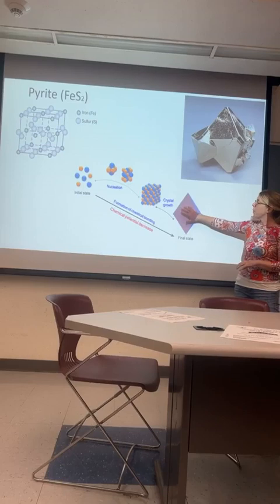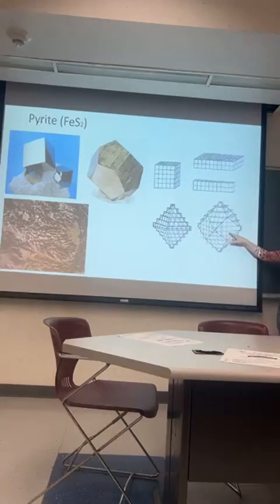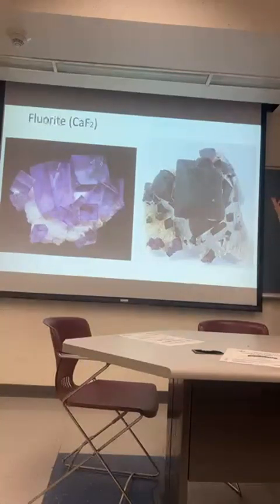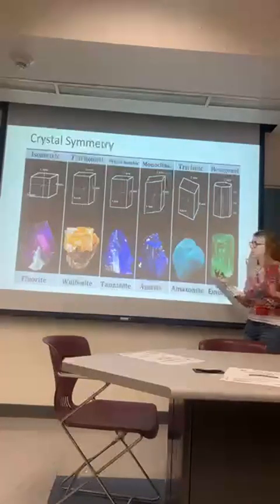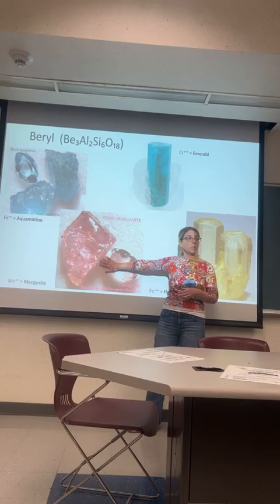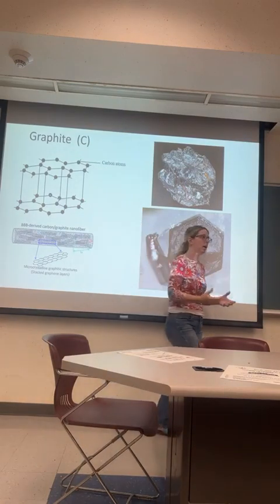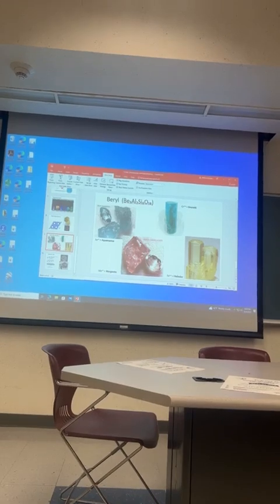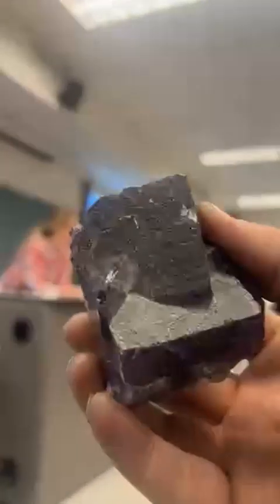Melanie Thompson - How Some Crystals are Formed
We are joined by Dr. Melanie Thompson Stiegler. She holds a Ph.D., Stanford University, 2010 and a B.S., Louisiana State University, 2003.

Dr. Thompson Stiegler is an instructor who teaches physical geology, introduction to environmental sciences, mineralogy, and petrology. She is a petrologist whose interests involves bridging the gap between deep mantle and surface processes. Most of her research has focused on analyzing the sedimentary record in order to link physical volcanic processes to mantle, atmospheric, and tectonic conditions on the early Earth (~3.5-3.0 Ga).
Thank you for your presentation this evening.